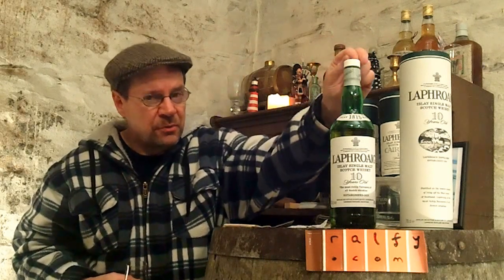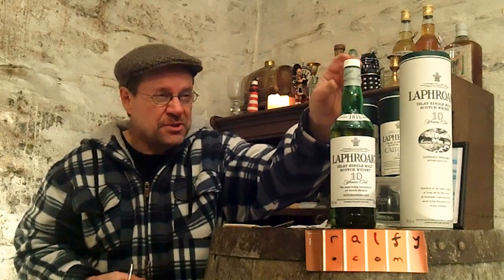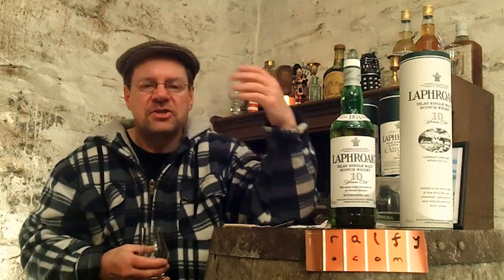whisky review 575 - Laphroaig 10yo re-reviewed 2016